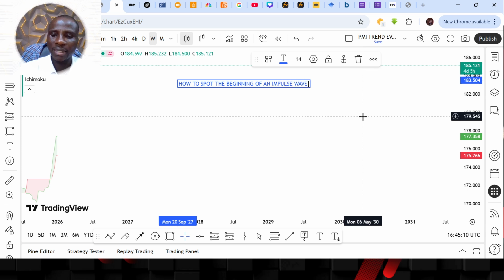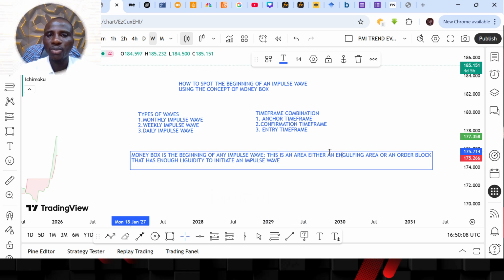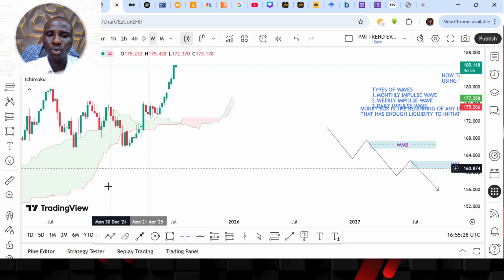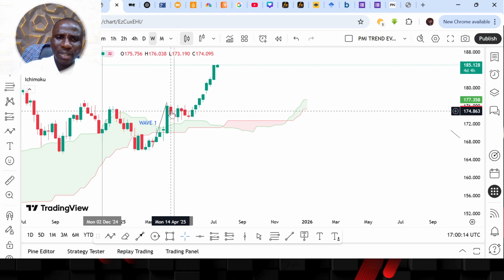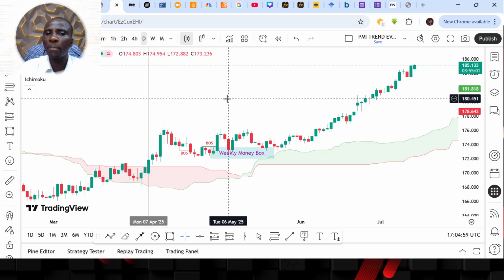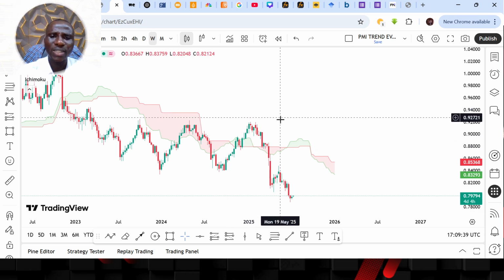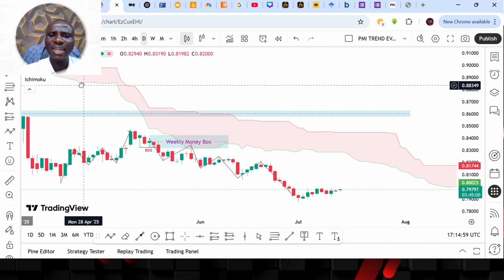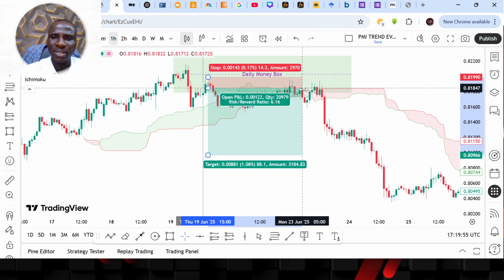How To Spot The Beginning Of An Impulse Wave Like A Pro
This video will show you how to spot the beginning of an impulse wave like a pro